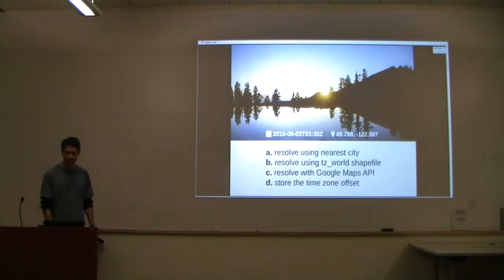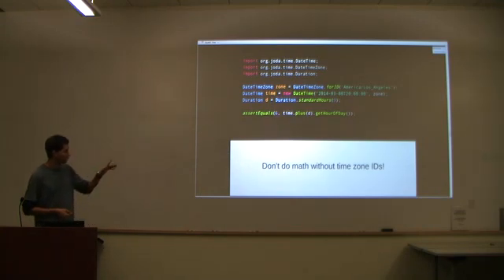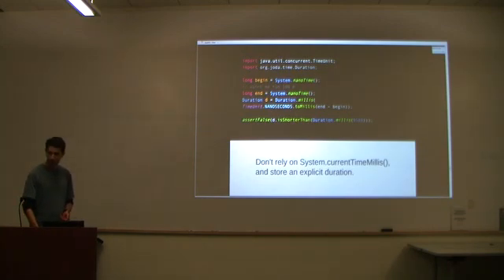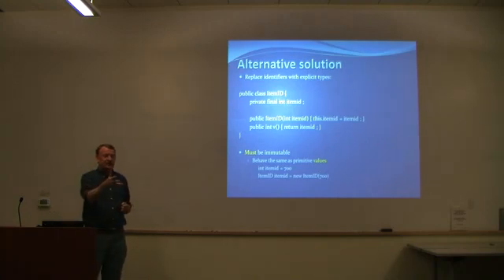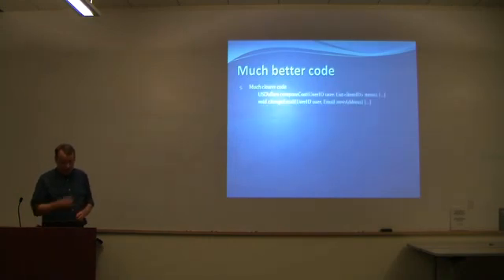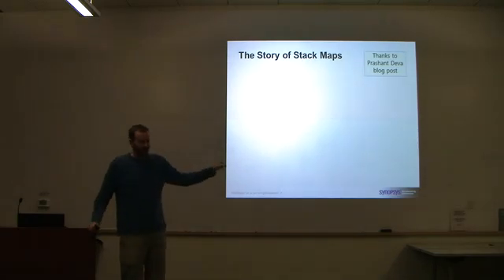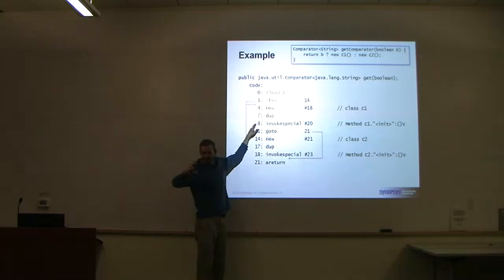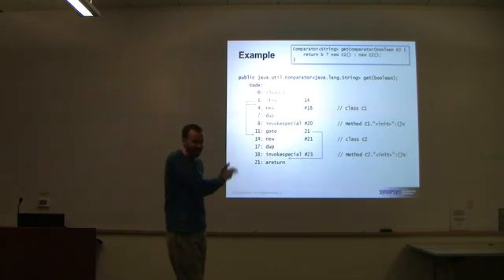18 Nov 2014 Lightning Talks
This month we have some great lightning talks (less than 30 minutes each) by SeaJUG members:

Eric Jain will be talking about joda and java.time. He will address things such as why so many different classes? When is a simple UTC timestamp not enough? Can I infer a timezone from coordinates, etc.

Douglas Pearson will do a short talk on what he calls "Super Strong Typing" which is an approach to designing classes and types in Java to get away from the "passing 6 Strings into a method" problem.

Peter Dillinger will talk about Instrumentation in the era of Stack Map Frames. A rant on how this new bytecode requirement is a major complication for JVM bytecode instrumentation, informed by a blog post by Prashant Deva and motivated by some recent product work of mine.